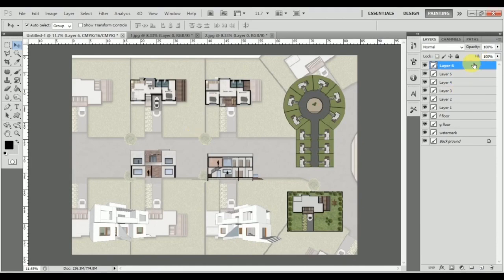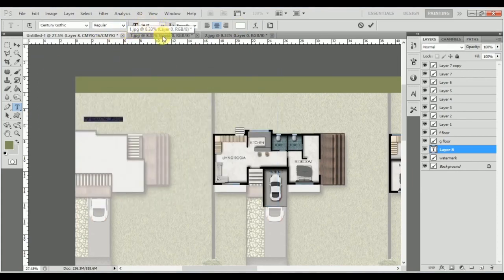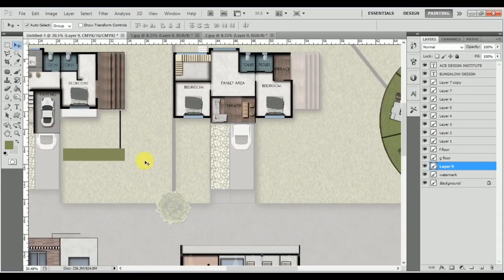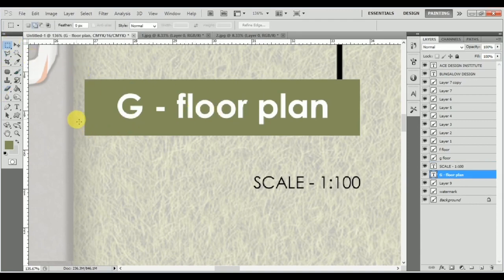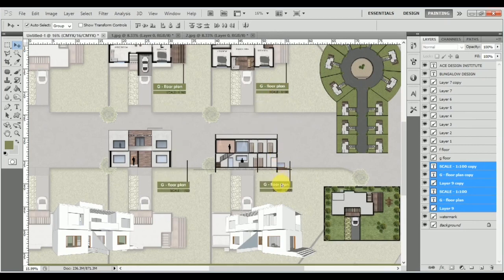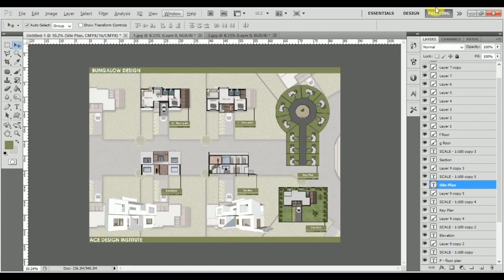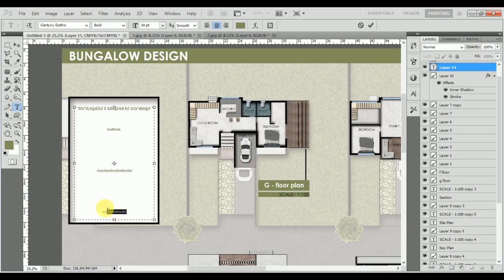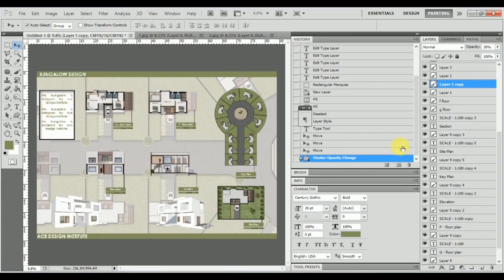ENHANCING THE SHEET IN PHOTOSHOP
Learn how to enhance your architectural and interior design sheets in Photoshop with this comprehensive tutorial! Perfect for architects and interior designers, this video will guide you through advanced techniques for adding textures, shadows, and highlights to create visually stunning and professional presentation sheets. Improve your design layouts, elevate your project presentations, and impress clients with polished, high-quality visuals. Follow along to master the skills needed to bring your design sheets to life.